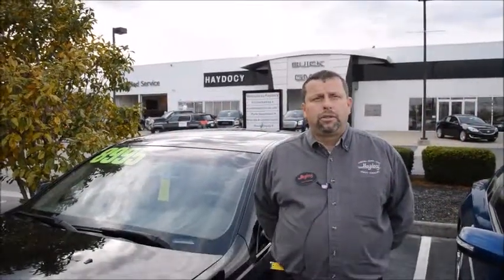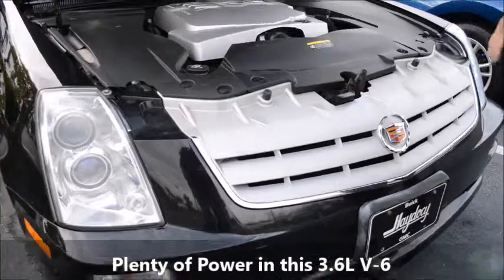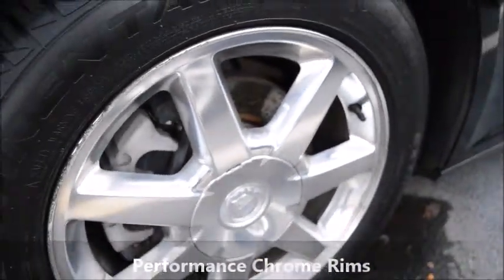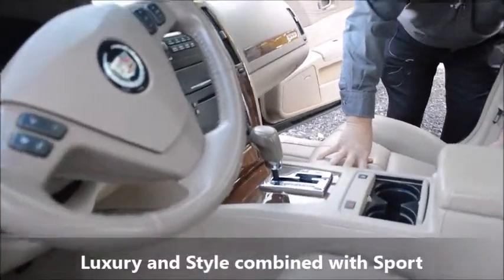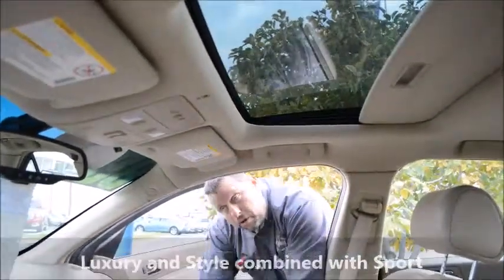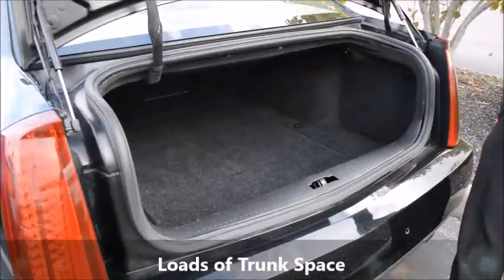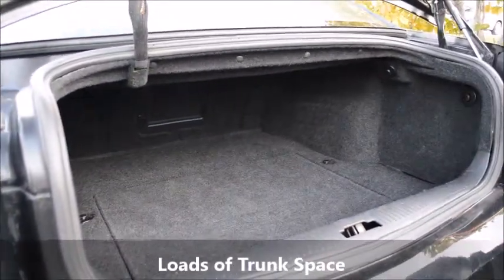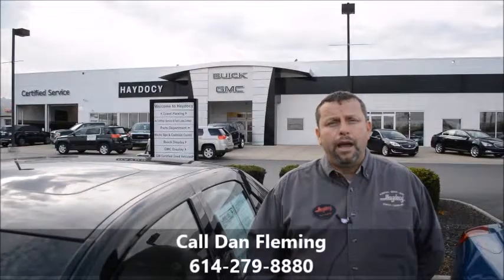2005 CADILLAC STS 4DR SDN V6 COLUMBUS OHIO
THIS USED BLACK RAVEN 2005 CADILLAC STS 4DR SDN V6 WITH A 3.6L 6-CYLINDER ENGINE AND 5-SPEED AUTOMATIC TRANSMISSION IS FOR SALE AT HAYDOCY BUICK GMC IN COLUMBUS, OH.

HAYDOCY BUICK GMC IS HAPPY TO SERVE ALL HILLIARD, DUBLIN, GROVE CITY AND CENTRAL OHIO RESIDENTS.

MAKE: Cadillac | MODEL: 2005 STS | VIN: 1G6DW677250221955